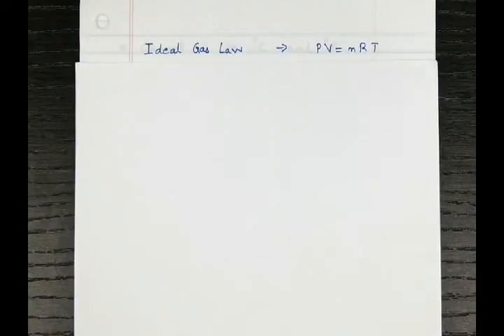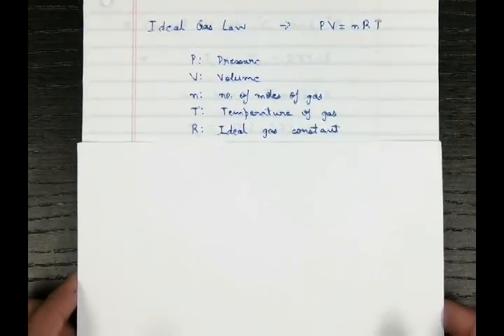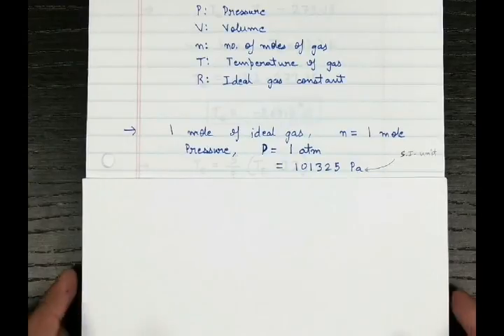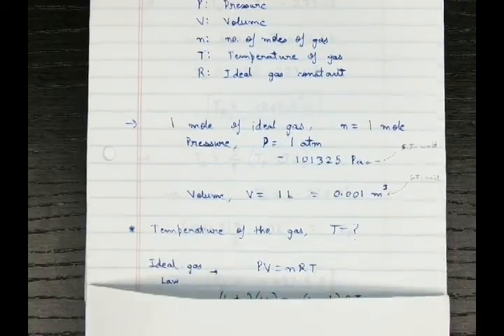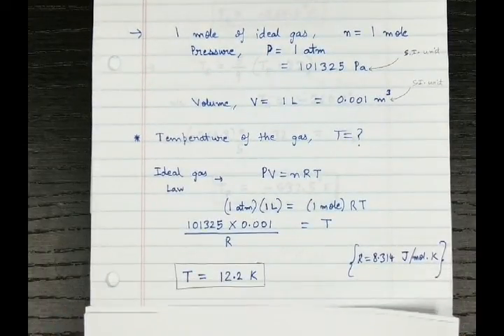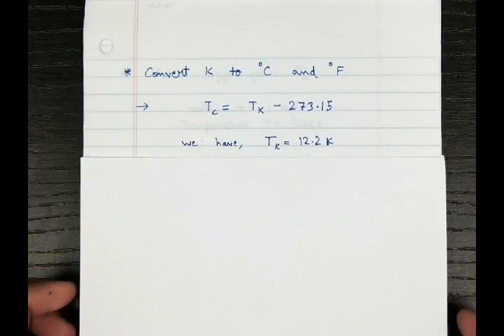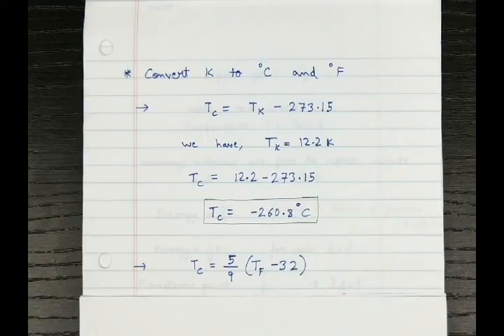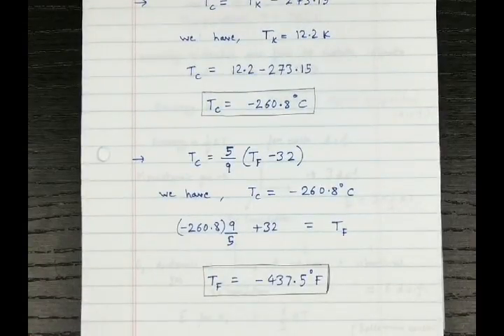ideal Gas Law